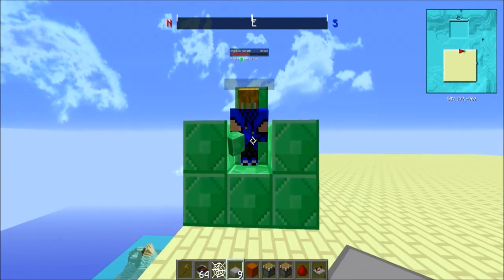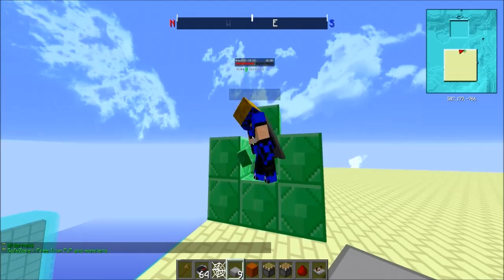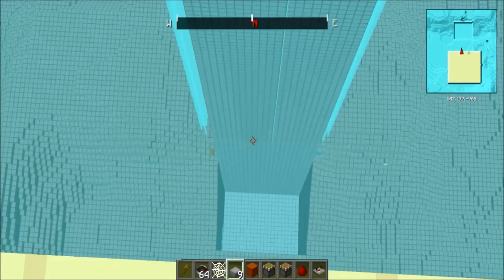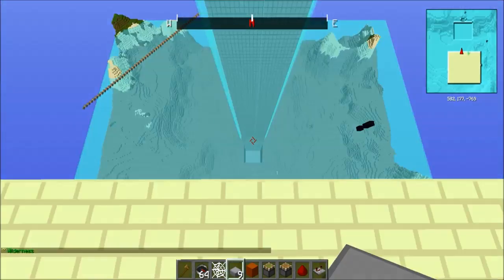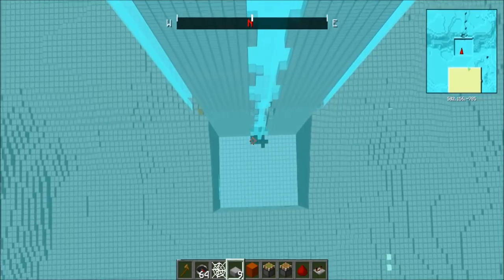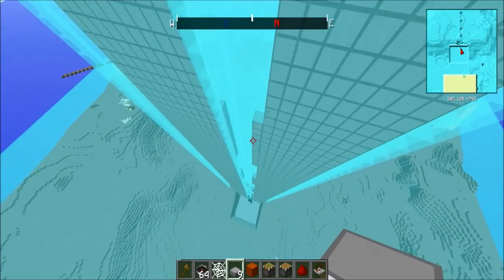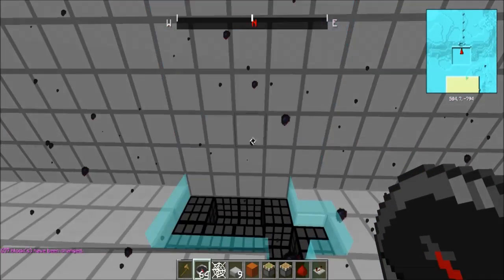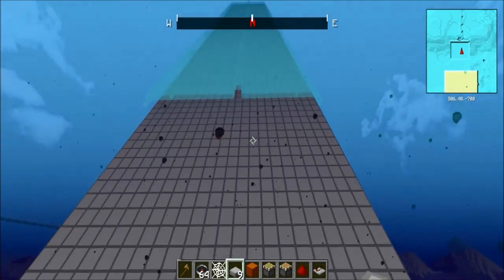New cannon: They said it couldn't be done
HUGE shoutout to kman0323, we spent over 12 hours on this and took it from concept to final product.
It WILL work on a server. Also works over 20 chunks

Compact enough to hybrid at 240.